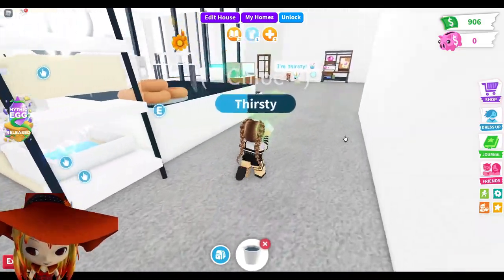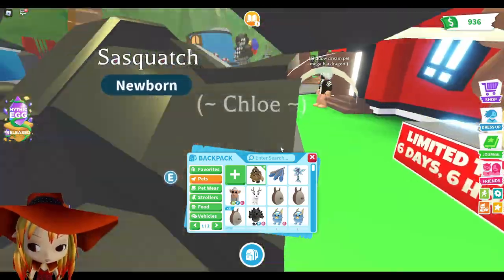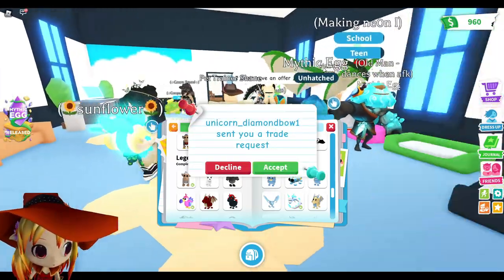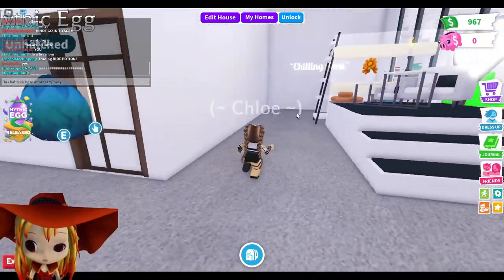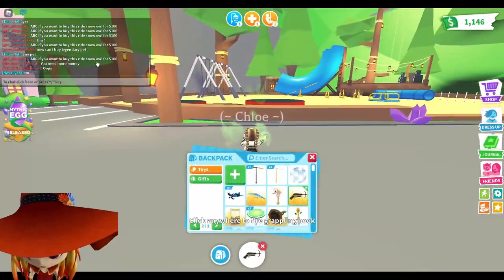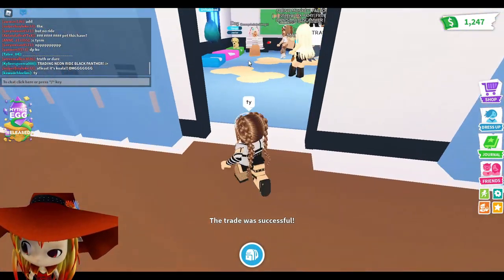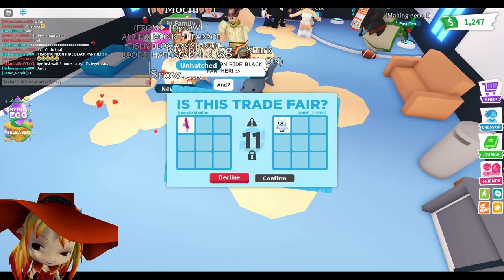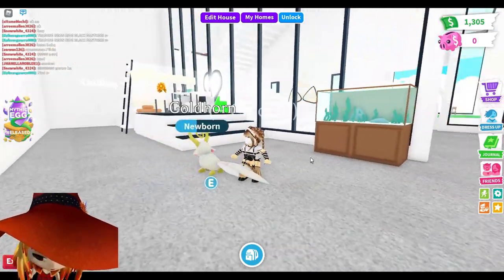🔮 (LOUD) HATCHING SOME MYTHIC EGGS SOME TRADES! ROBLOX ADOPT ME!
In this video, I am playing Roblox Adopt Me! I will show you most of the pets that you can hatch from the New Mythic Egg and also hatch a few Mythic Eggs In the video! You can hatch 8 New Mythical Pets from the new Mythic Egg: Goldhorn (Legendary), Phoenix (Legendary), Hydra (Ultra-Rare), Wyvern (Ultra-Rare), Sasquatch (Rare), Merhorse (Rare), Kirin (Uncommon), Wolpertinger (Common)!

The other update includes: The Journal Update that keeps your organized and informed about your pets, vehicles, toys, and more!

Raise and dress cute pets, decorate your house, and play with friends in the magical, family-friendly world of Adopt Me! on Roblox!

🔮 ROBLOX ADOPT ME! HATCHING SOME MYTHIC EGGS SOME TRADES! Loud Warning!

-- Use these time point to skip to the section in the video:
0:02:35 Showing you how all the Mythic Pets Looked like!
0:07:58 My first Mythic Egg hatched a Merhorse!
0:08:46 Hatching my second Mythic Egg!
0:10:32 My Second Mythic Egg hatched a Wolpertinger!
0:10:55 Hatching my Third Mythic Egg!
0:12:02 Some of my successful trades!
0:15:48 I hatched my fourth Kirin!

-- Roblox Adopt Me! By DreamCraft

-- About Adopt Me
🥚Mythic Egg Update!🥚
🔮 8 New Mythical creatures are up for adoption!
📔 New Journal - read more about your pets!
🚤 New vehicle type: Speedboat!
🐾 New updates coming soon!
🐦 Check our Twitter for news and competitions!
🤩 New chances to win pets every week!

Roblox Adopt Me Created 7/14/2017, Updated 8/20/2021, Max Players 48, Genre RPG. (Online Multiplayer Game, Roblox, Adopt Me, Mythic Egg, Mythic Pets, Goldhorn, Phoenix, Hydra, Wyvern, Sasquatch, Merhorse, Kirin, Wolpertinger)

-- Yesterday Gamelog
- ROBLOX WACKY WIZARDS! HOW TO GET THE NEW EGGCANO INGREDIENT

Roblox Adopt Me Gameplay / Chloe Lim August 2021 Gamelog / AdoptMe / MythicEgg /